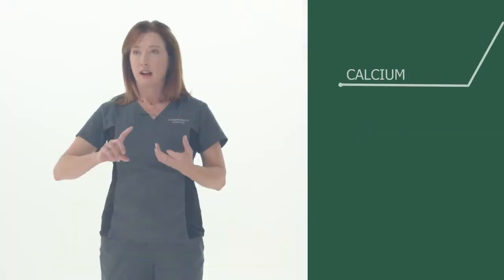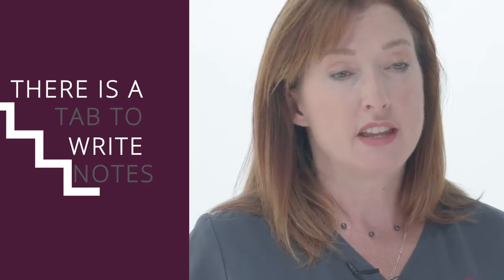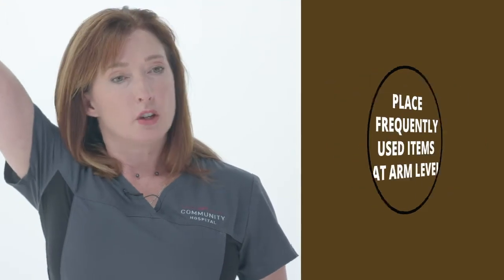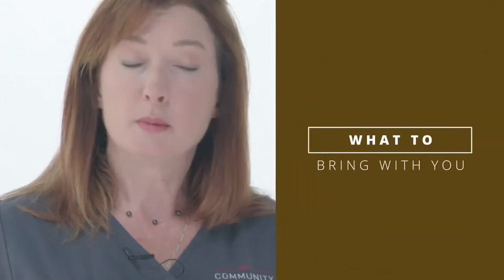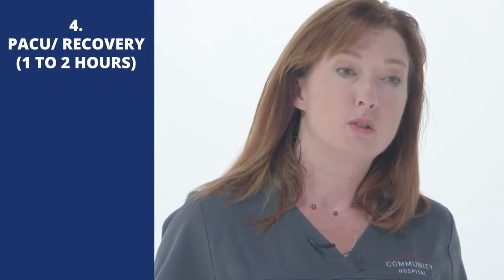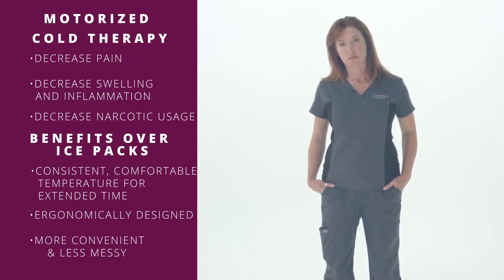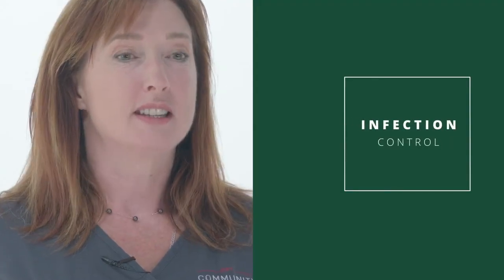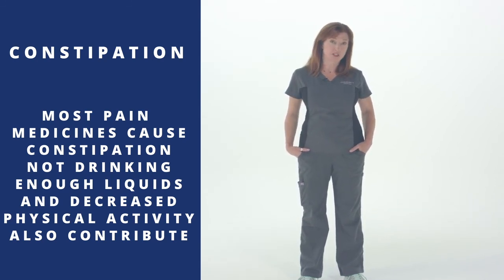Dr. Jacobs Pre-Op Hip